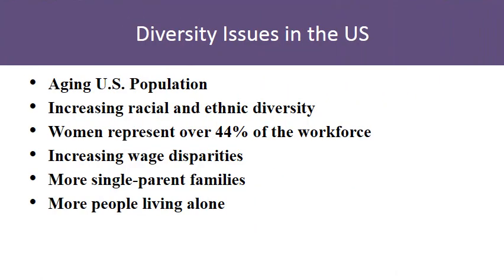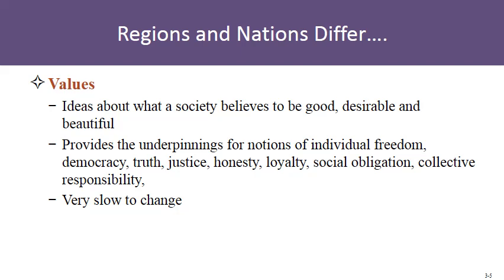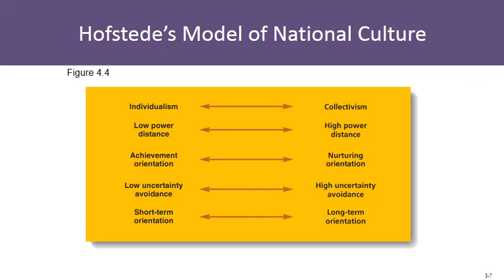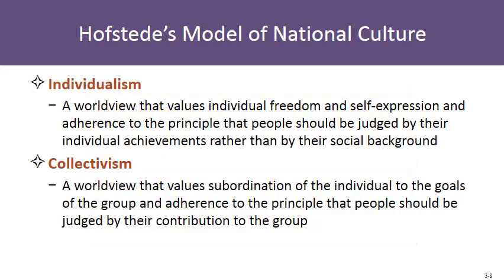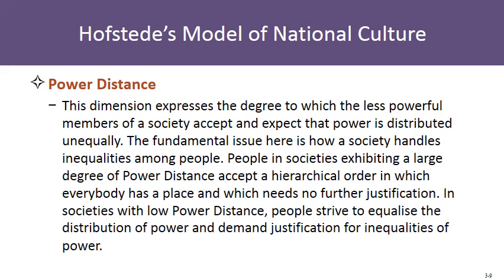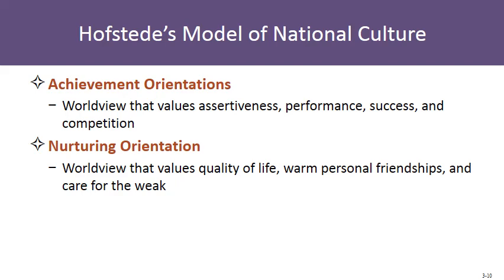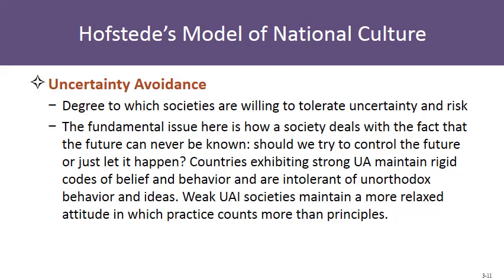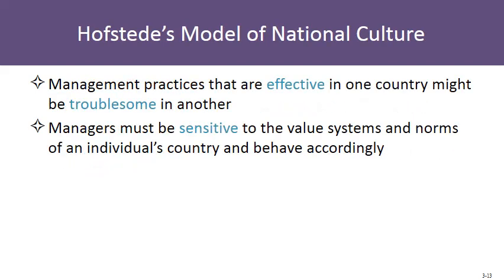Class 3 Part 2 Ethics and Diversity